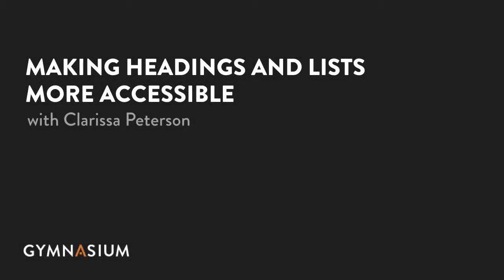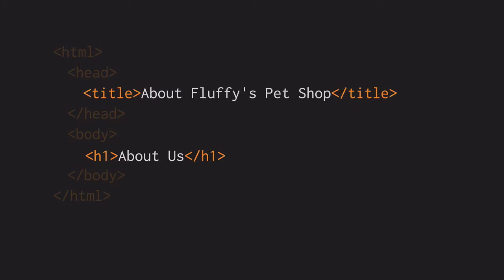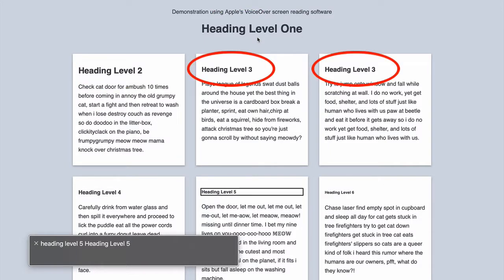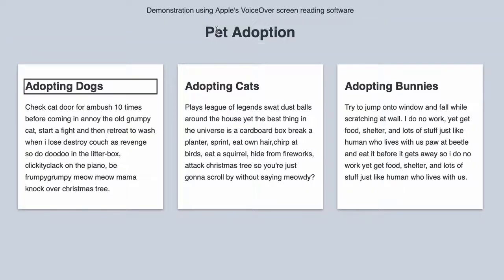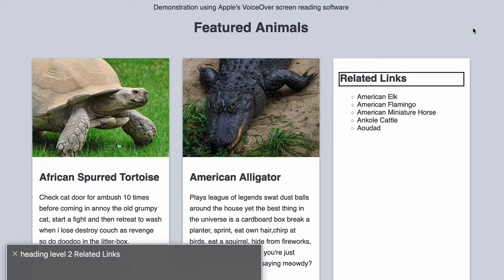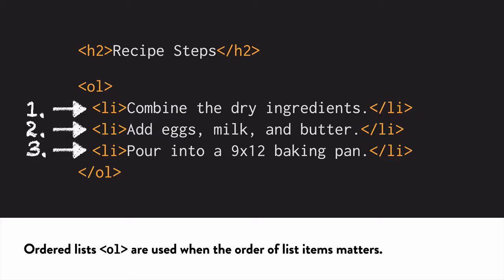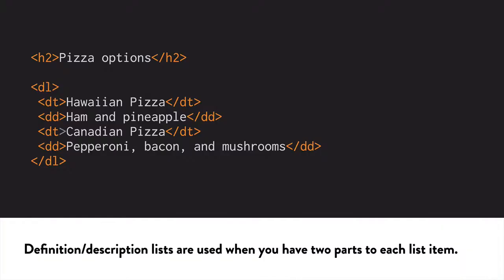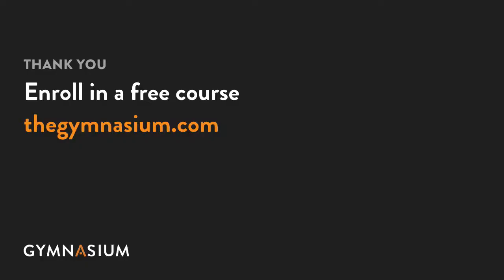Making Headings and Lists More Accessible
Learn how to make headings and lists in your HTML documents more accessible for everyone in this tutorial by Clarissa Peterson, a Chicago-based designer who specializes in user experience and content strategy.

RESOURCES